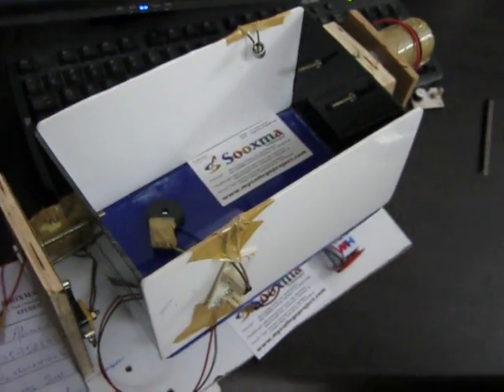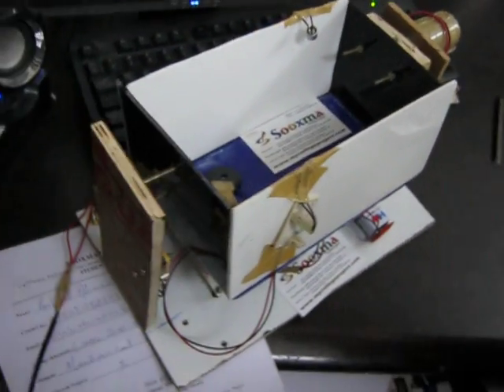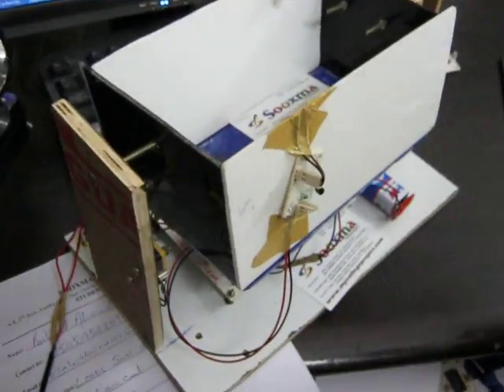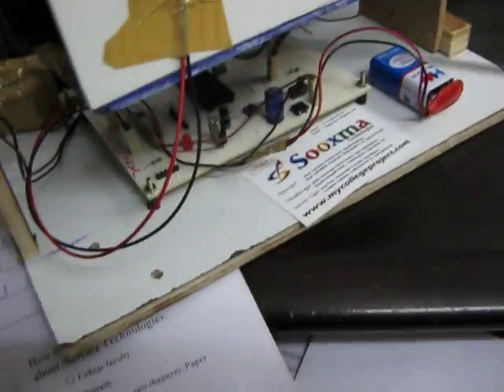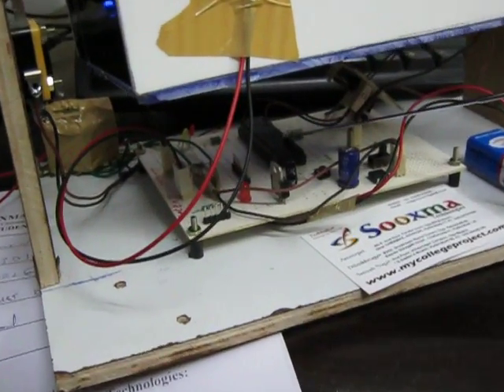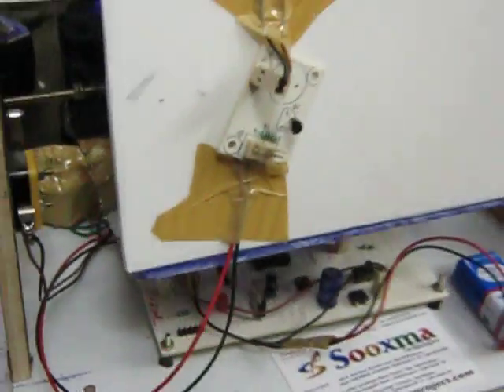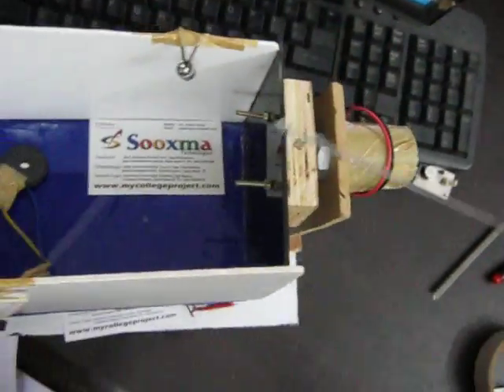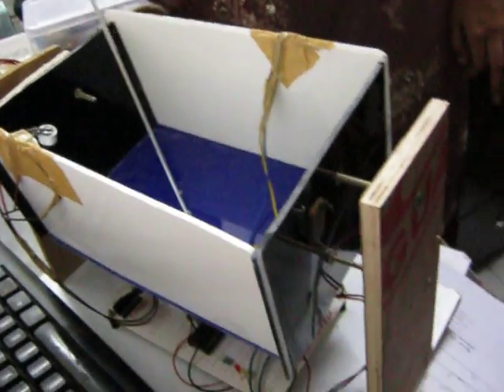Sound operated Baby Cradle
Hyderabad, India.

Sound operated baby cradle with automatic music system control

AIM:The aim of the project is to construct an intelligent system which is capable of identifying the cry of baby and start moving the cradle to and fro to make baby calm down. The system also switches ON the pleasant music.

 Operation: The main controlling device of the whole system is a Microcontroller. Microphone, music system and DC motor are interfaced to it. The Microcontroller is programmed to move dc motor to and fro along with switching ON music system, if it gets input from Microphone. The Microcontroller is loaded with an intelligent program written in embedded 'C' language.

The features of the project are:
1. Automatic identification of baby cries-.
2. Moving cradle to and fro.
3. Automated control of music system.

The project provides the following learning's:
1. Microphone interfacing to Microcontroller.
2. DC motor working and need for a motor driver.
3. Embedded C programming.
4. PCB design.

The major building blocks of this system are:
1. Regulated Power Supply.
2. Microcontroller.PIC16F877A
3. Microphone.
4. DC motor with driver.L293D
5. Reset.
6. Music system.
7. Crystal oscillator.
8. LED Indicators.
9.     Electromagnetic Relay

Software's used:

1. PIC-C compiler for Embedded C programming.
2. PIC kit 2 programmer for dumping code into Micro controller.
3.  Express SCH for Circuit design.
4. Proteus for hardware simulation.